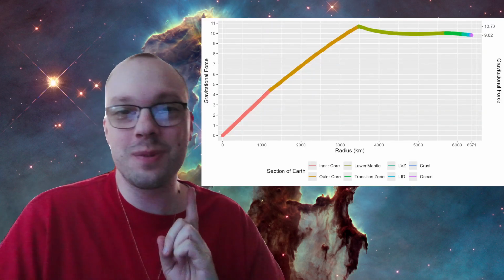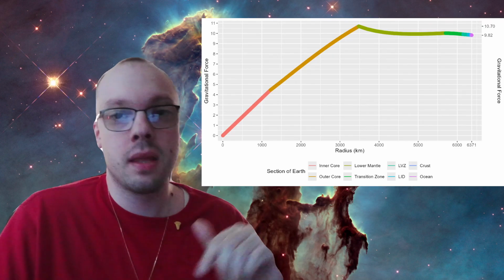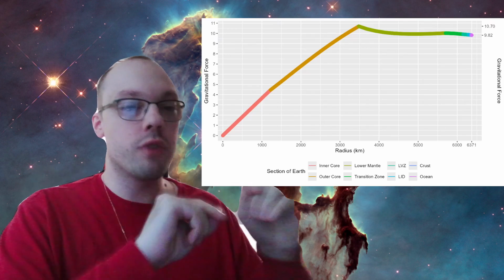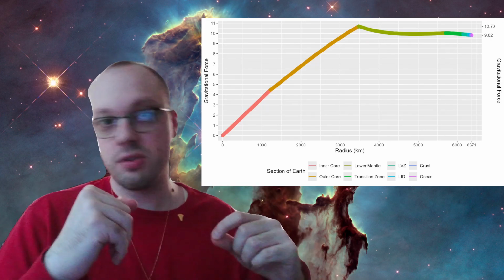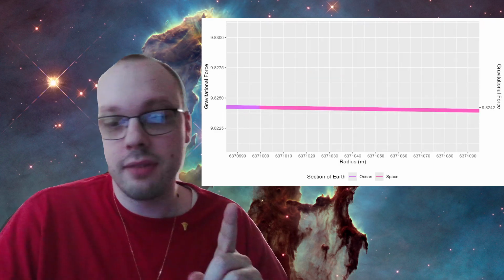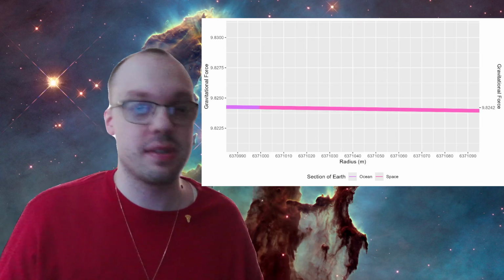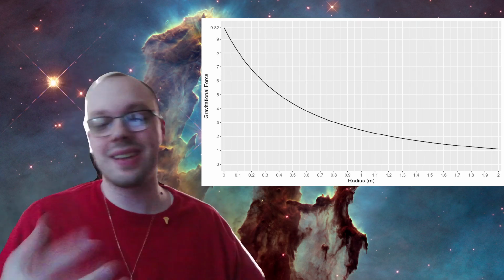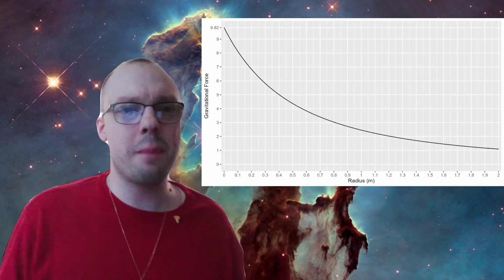Let's Build a Spaceship - Artificial Gravity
Time to talk about gravity, a heavy subject, but I'll try to keep things light.
For once, be glad I don't do scripts, because I would have put that in.
Anyway, artificial gravity (not anti-gravity) legitimately should be one of the most significant science fiction technologies. As I consider different stories though, including my own, I realize we do not quite apply and/or describe it correctly (I will try to do better in the future), and in this video I go through how that is.

Background image is of the Pillars of Creation in the Eagle Nebula